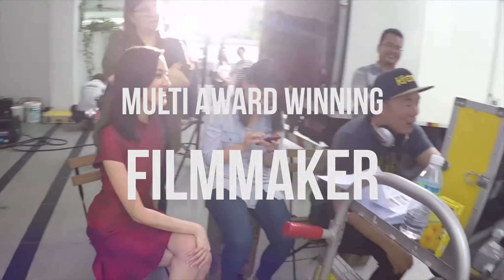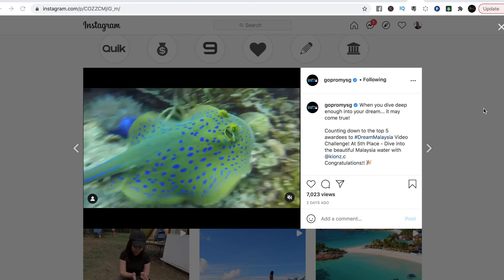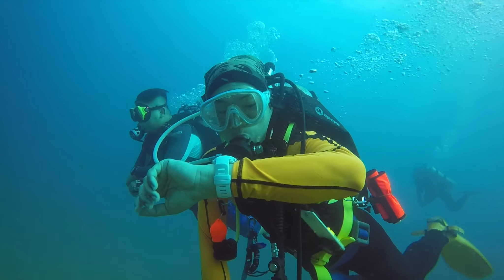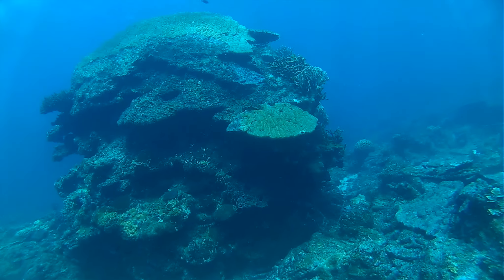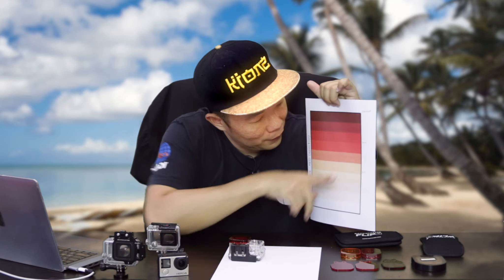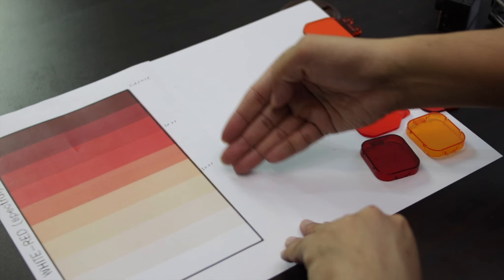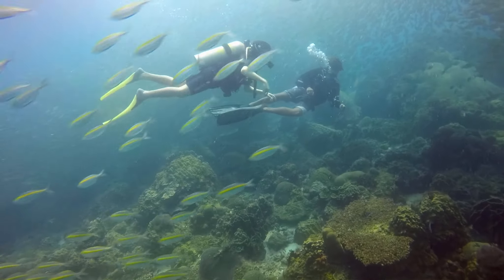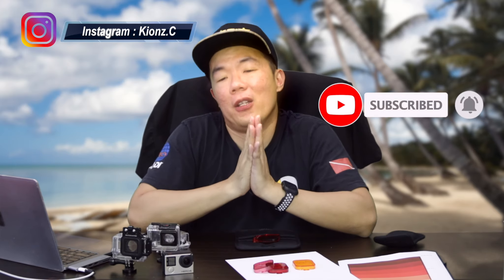The best and simple gopro underwater accessories to take underwater videos and photos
Use these simple gopro underwater accessories to start shooting great and stunning images and videos underwater, capture beautiful underwater footage without needing to crack your head in colour correction later on. And if you have choosen gopro as your best underwater camera

When it comes to shooting underwater or underwater videography even underwater photography, how to shoot a beautiful underwater footages and underwater photos without using bulky gopro underwater accessories when you have a gopro as your best underwater camera.

by using just a simple red filter (shown in the video) you can now minimise your gopro underwater accessories and make your diving or underwater shooting activity much simpler and less complicated.

In this video I will share you my years of experience using just simple set up for my underwater videography and underwater photography using these gopro underwater accessories setup and gopro underwater settings to achieve stunning underwater footages, underwater images and create a full edit of underwater video without needing to bother too much on underwater video color correction at all. I have choosen gopro as my underwater camera because this underwater camera is really handy and light weight to travel.

Shooting underwater or capturing underwater footages with your underwater camera can be very frustrating and challenging. Yes correcting the colours of the underwater footages or underwater photos can be very tedious. Hence, I choose to do it right at the first by having the right gopro underwater accessories, using good underwater red filters to capture and shoot great underwater video footages and underwater images.